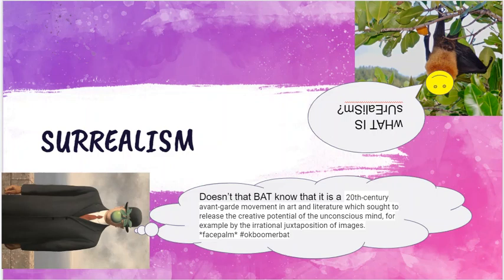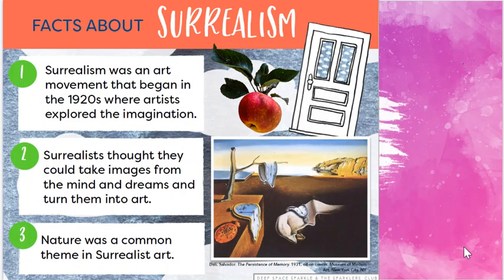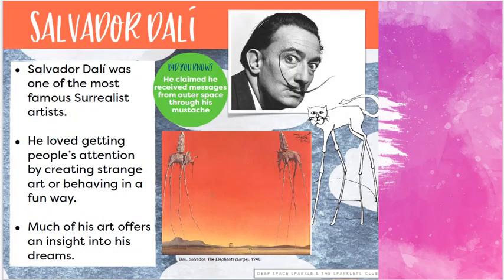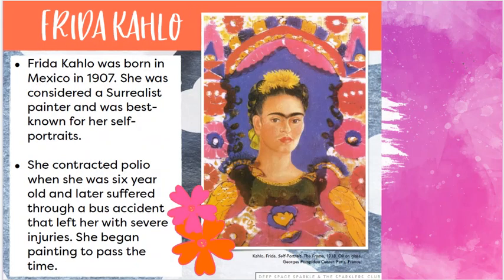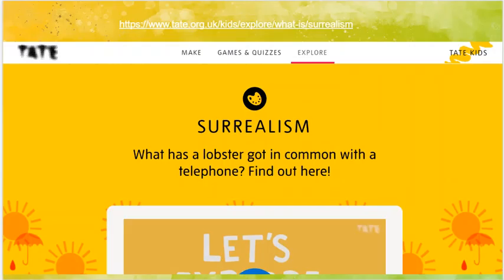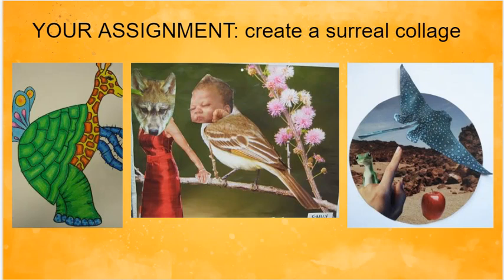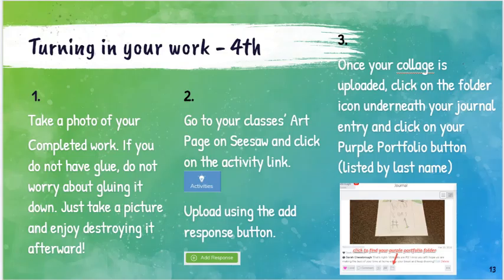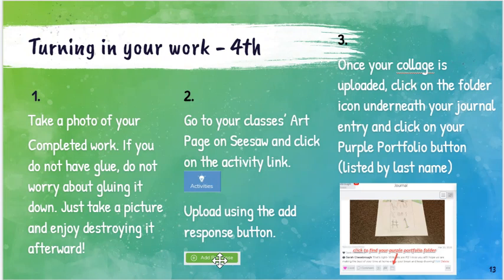surrealist video for 5th grade lesson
This is the lesson video for Remote Learning week 2: April 6th-10th. We discuss surrealist art.